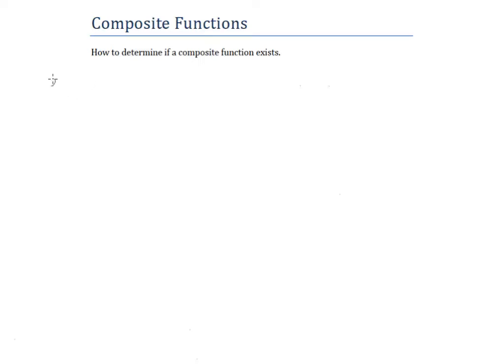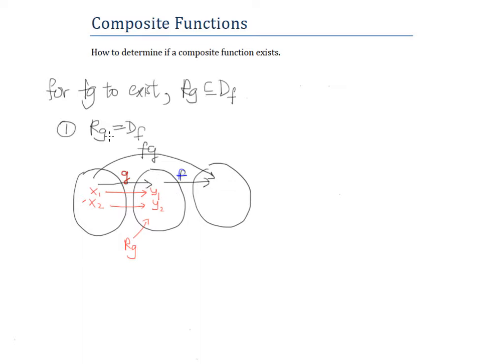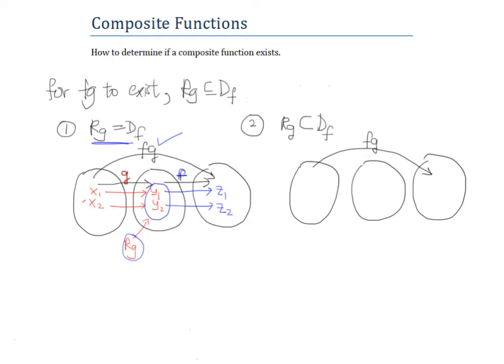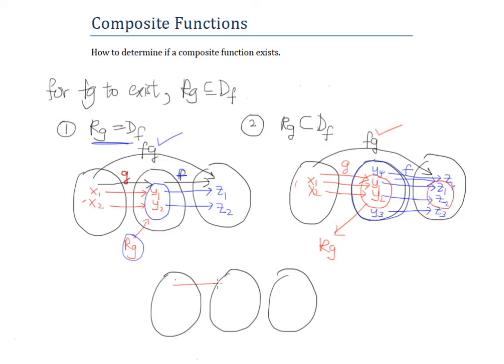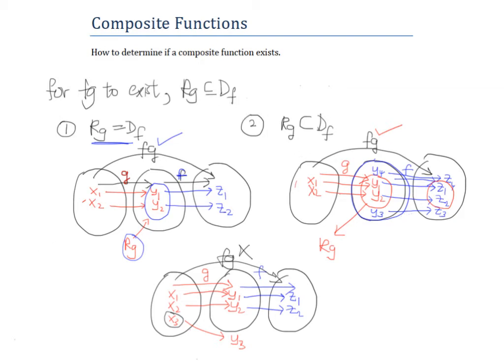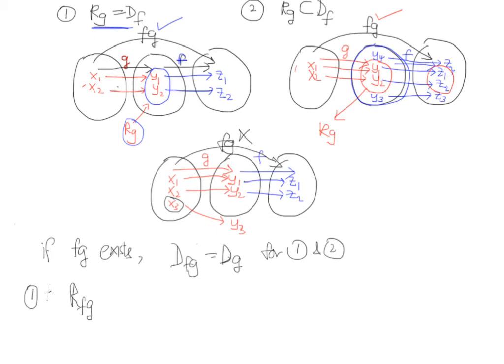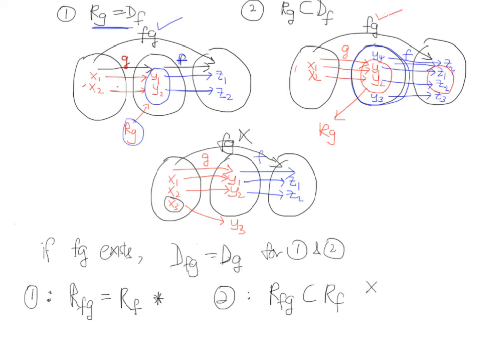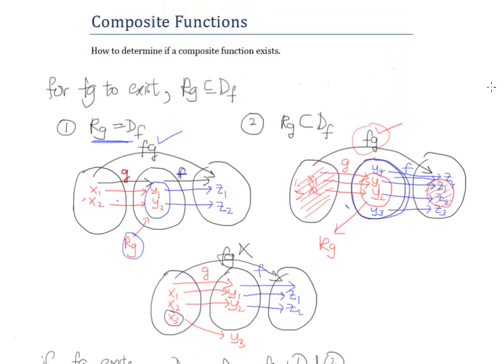Composite Functions Part 1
This video explains the conditions for a composite function to exist.
Please watch "Composite Functions Part 2" for a simple example.